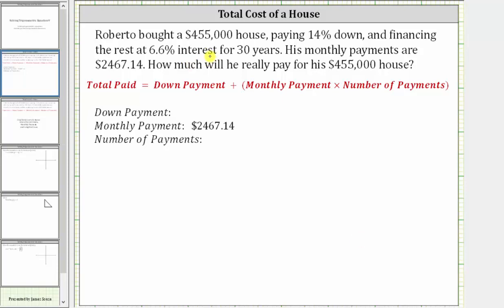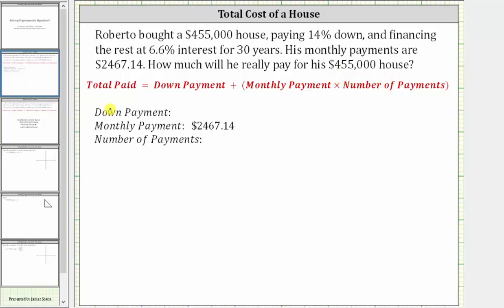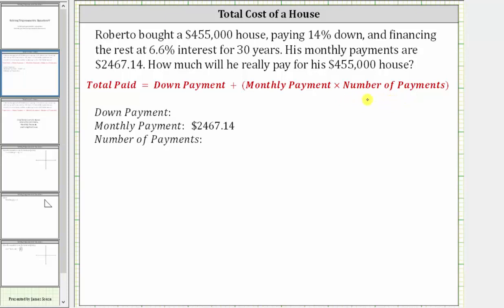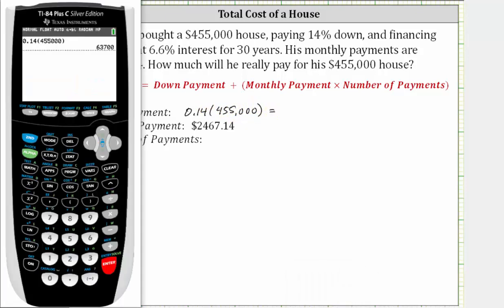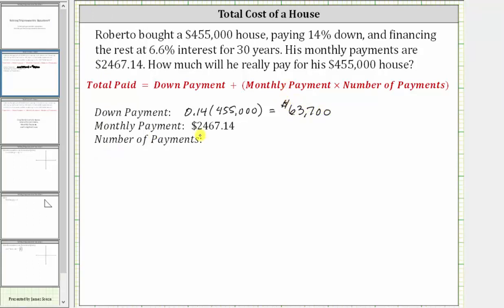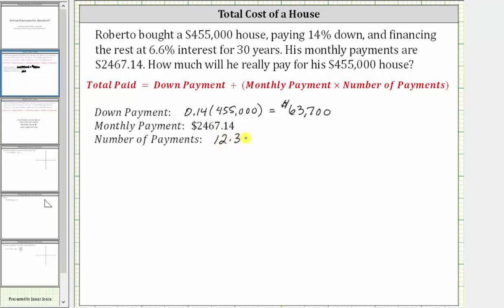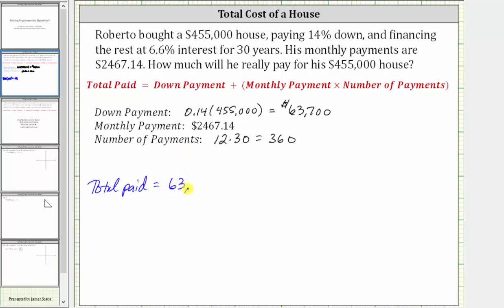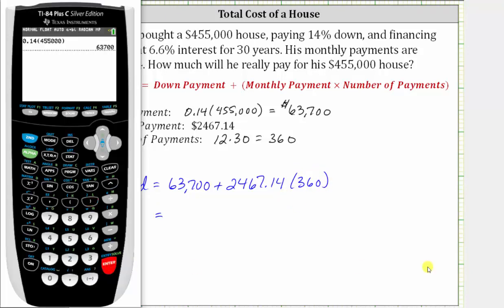Find Total Paid for a House Given Percent Down, Monthly Payment, and Length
This video explains how to determine a down payment and then determine total amount paid for a home loan.